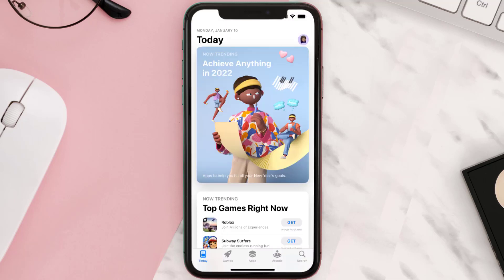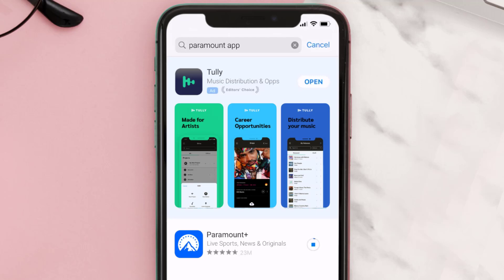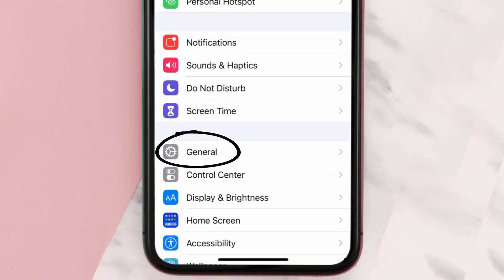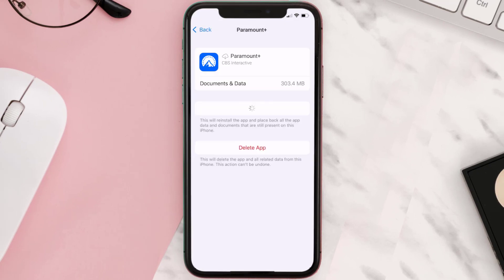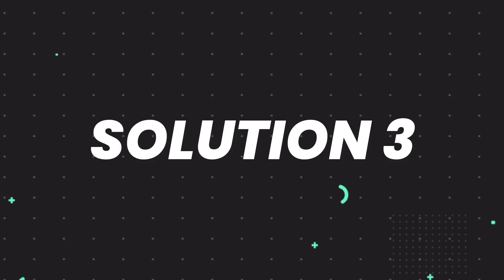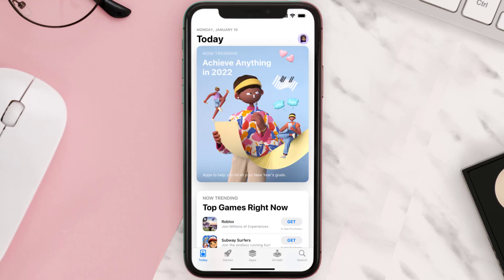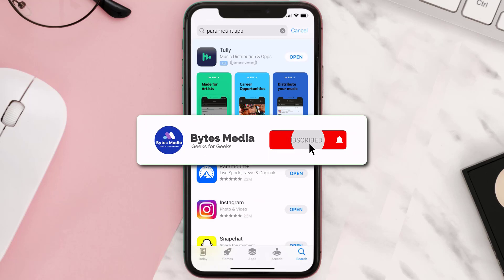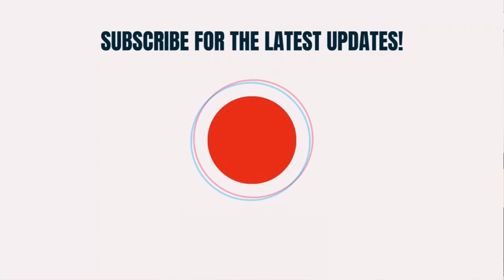Paramount Plus App Error Code 6040: How to Fix Paramount Plus App Error Code 6040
In this video, I'll show you How to Fix Paramount Plus App Error Code 6040. This is the easiest and fastest way to Fix Paramount Plus App Error Code 6040. Make sure you watch until the end of this video to find out How to Fix Paramount Plus App Error Code 6040 on iPhone. These methods work on iOS 11 as well as iOS 12, iOS 13, iOS 14, iOS 15 and iOS 16. Hope you enjoy!

Video Parts:
00:00 Intro: How to Fix Paramount Plus App Error Code 6040
00:07 1.Solution: Update Paramount Plus App
00:27 2.Solution: Clear Paramount Plus App cache files
00:57 3.Solution: Delete and Reinstall Paramount Plus App
01:19 Outro: Ending